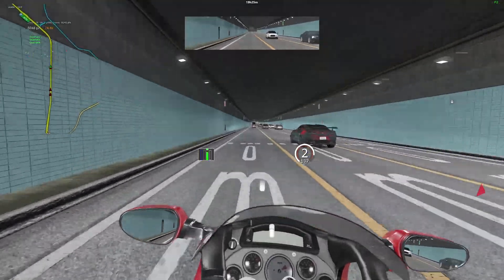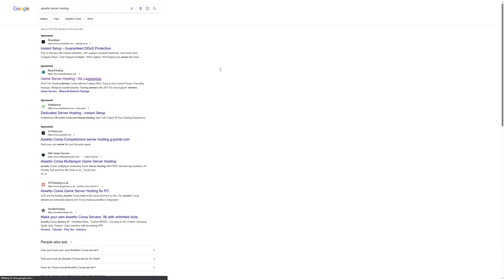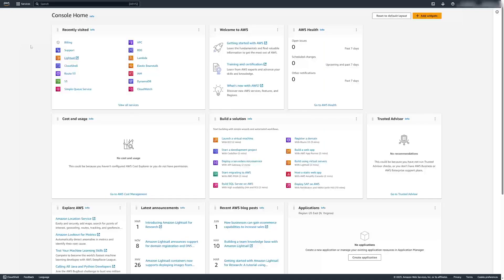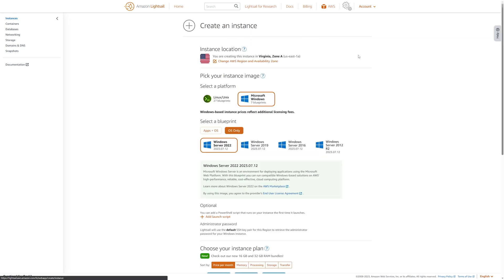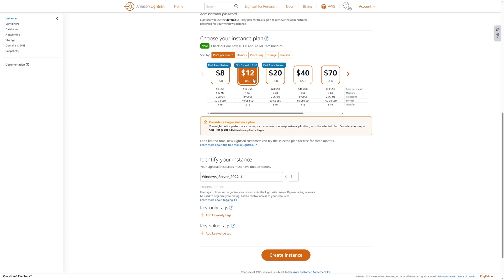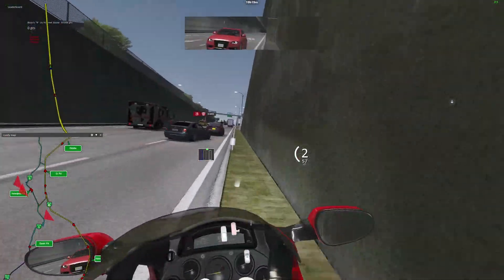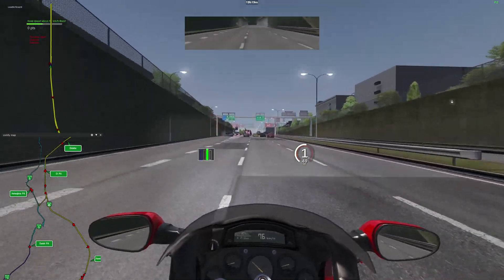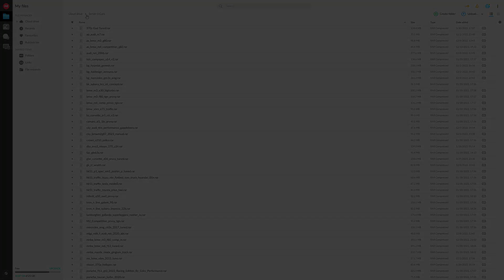Assetto Server - Choosing a Host, Where to run an assettocorsa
In this video, I walk viewers through the process of setting up a server for Assetto Corsa, a racing simulation game. The video highlights the importance of choosing a server host that matches your needs, such as uptime duration and control over files. It explores various options like using professional hosting services or creating a virtual machine through platforms like Amazon Lightsail. I also suggest using old or spare computers as servers if they have constant internet access.

Additionally, I emphasize the importance of router access for port forwarding, making your Assetto Corsa servers visible online. It provides guidelines for running multiple servers, including hardware requirements, network speed, and using different ports for each server. The latest features in Assetto Corsa server versions, such as shared AI spline caches, are also discussed to help reduce RAM usage.

Lastly, viewers are reminded to keep their servers organized, such as segregating traffic cars from drivable cars, for smoother operation and easier management.

Song:
Yestalgia - Flat White (feat. Mantrick)